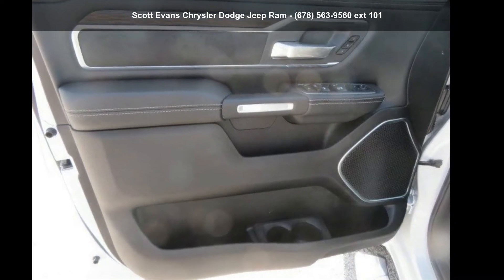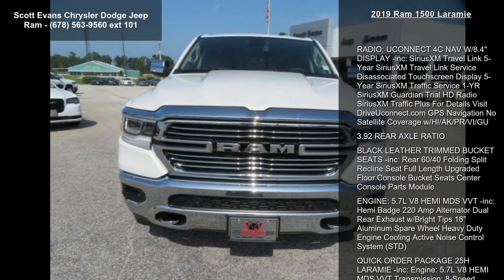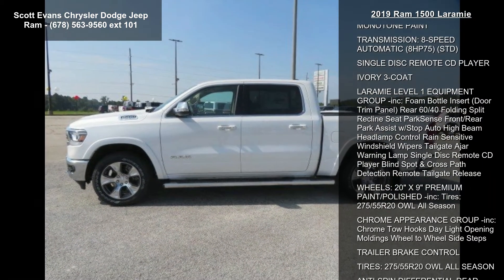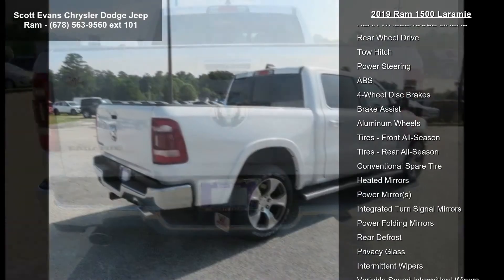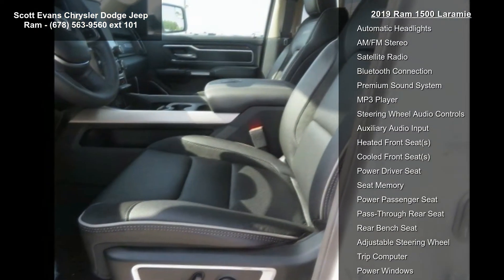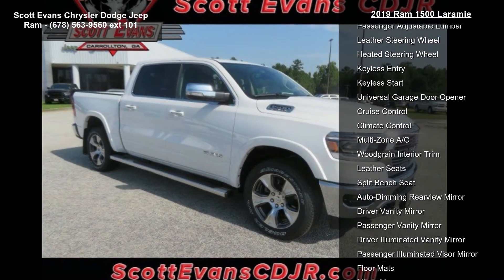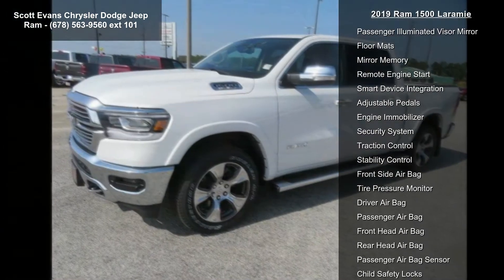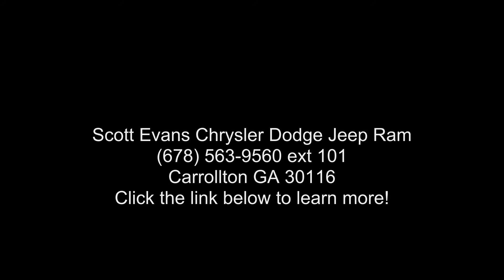2019 Ram 1500 Laramie